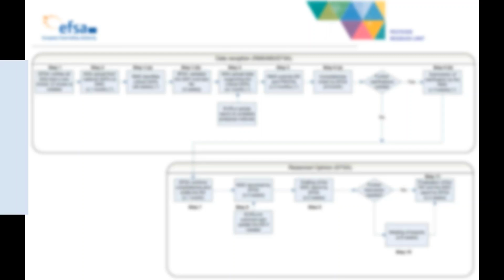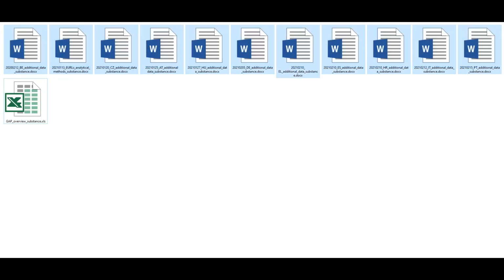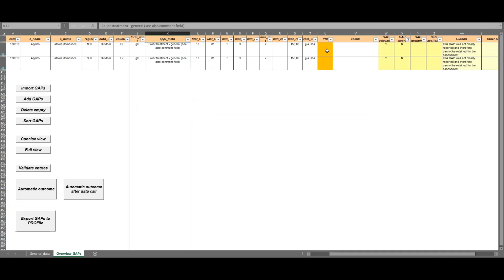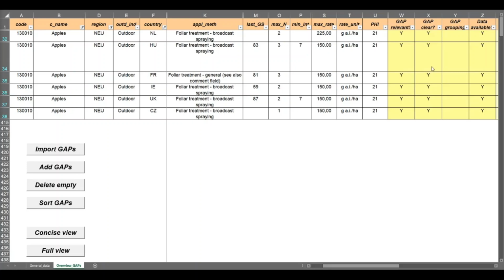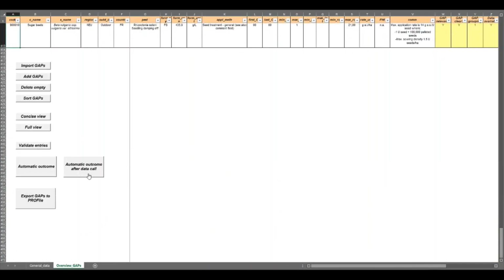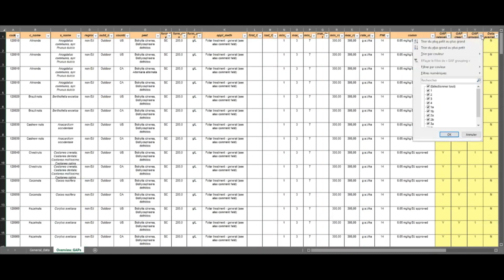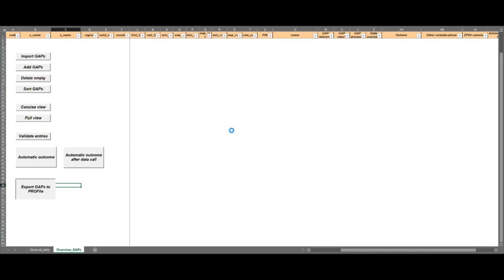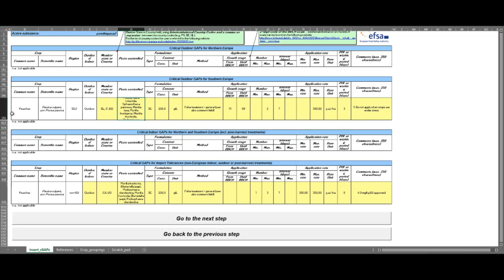Video Tutorial on the use of the new GAP overview file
This video describes how the Rapporteur Member States can update the GAP overview file after conclusion of the data collection step of an Art. 12 MRL review and export automatically the critical GAPs from a finalised GAP overview file to the PROFile under STEP 5 of an Art. 12 MRL review.